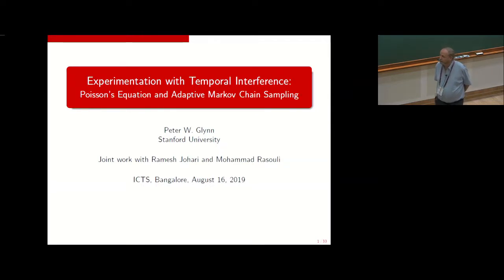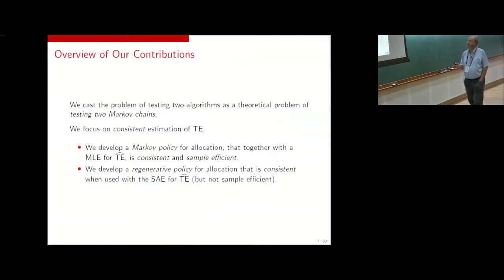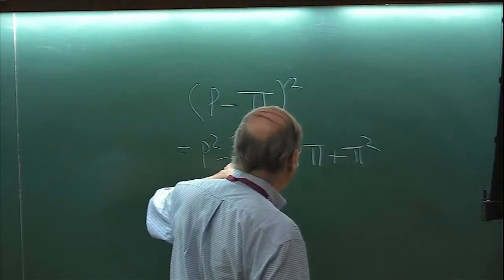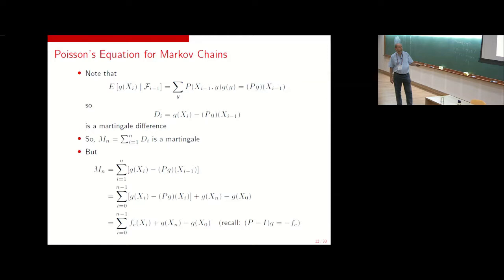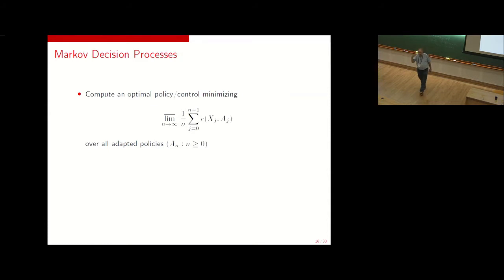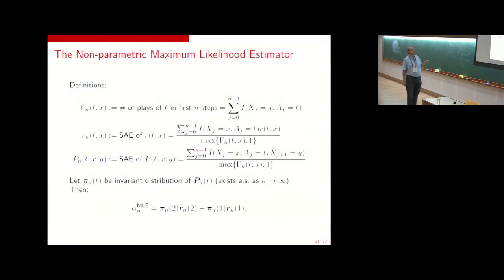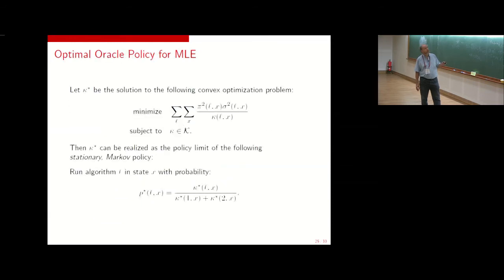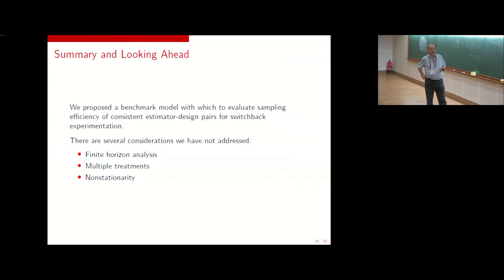Experimentation with Temporal Interference: by Peter W Glynn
DATE & TIME: 05 August 2019 to 17 August 2019

0:00:00 Experimentation with Temporal Interference: Poisson's Equation and Adaptive Markov Chain Sampling (Lecture 3)
0:02:57 Outline of Talk
0:03:54 1. What is " Temporal Interference"?
0:03:57 Motivation: Testing Algorithms
0:05:43 Naive Solution: Randomize Over Time
0:08:38 Industry Practice: Switchback Designs
0:09:32 Overview of Our Contributions
0:12:06 2. Discussion of Related Concepts
0:12:13 Poisson's Equation for Markov Chains
0:32:26 Markov Decision Processes
0:37:29 3. Optimal Adaptive Markov Chain Sampling
0:37:36 Non-parametric Model
0:38:25 The Estimation Problem
0:39:26 The Non-parametric Maximum Likelihood Estimator
0:43:03 Time-Average Regular Policies
0:43:41 Central Limit Theorem for MLE
0:46:31 Optimal Oracle Policy for MLE
0:49:14 The Value of Cooperative Exploration
0:52:19 Optimal Online Policy for MLE
0:53:43 Analysis easily extends to random rewards R, (i)
0:53:47 Summary and Looking Ahead